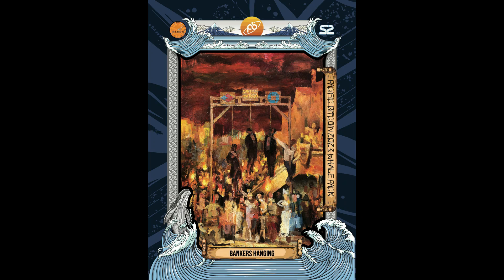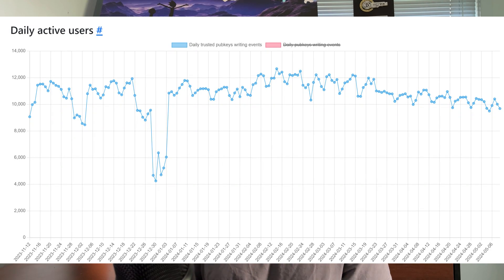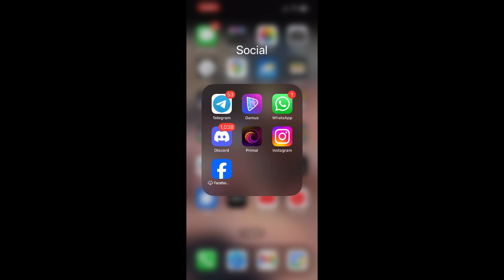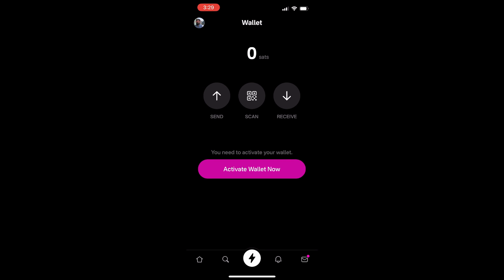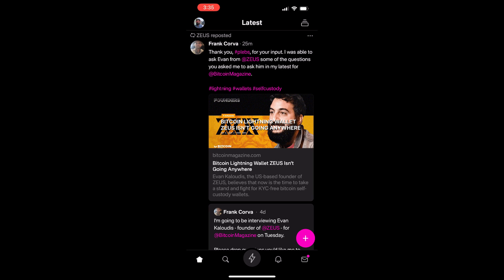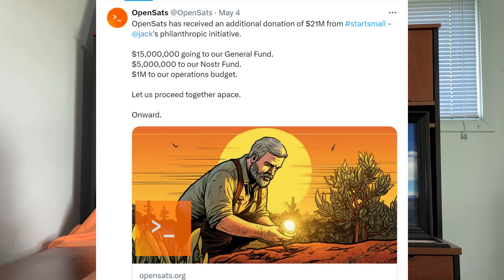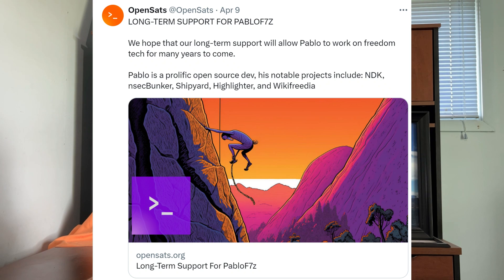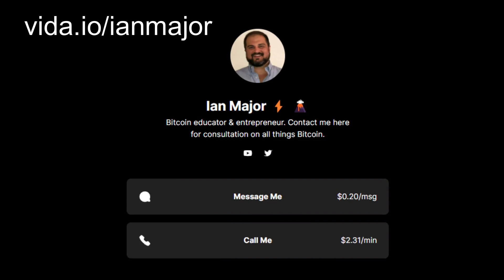Is Nostr Dead?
Today we discuss the latest with the Nostr protocol, its integration with Bitcoin, and new apps being built. Will Nostr continue to grow, or will it fail to succeed?

🟣 Follow me on Nostr! or npub15f52rwxq0cv5v7qn0zxghpwc9deprtlr52uk4uuhxt4s0z7zx7gsvfux44

Timestamps:
0:00 Video Introduction
0:42 BTC Trading Cards Commercial
1:44 Nostr Overview
3:00 Social Media Use Case
3:32 Nostr User Activity Stagnating
4:20 Other Use Cases
4:47 Identity
6:18 Primal App Mini-Tutorial
11:32 Nostr Wallet Connect
14:19 Marketplace, Privacy, and Other Use Cases
15:36 Support For Nostr Developers
16:33 What's Next?